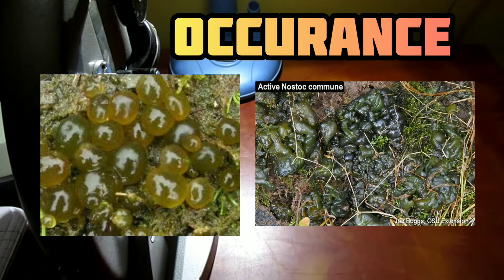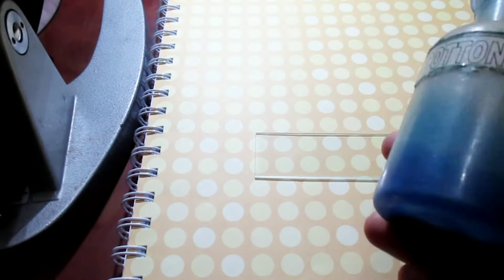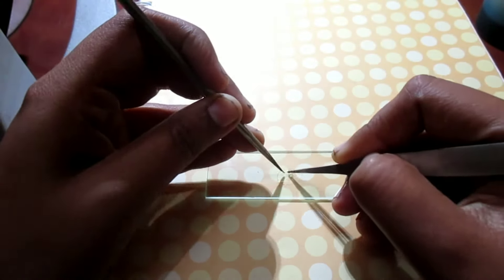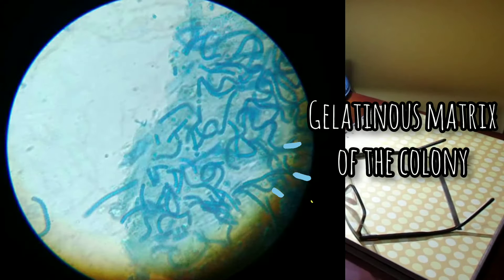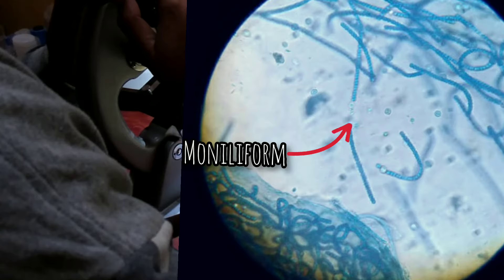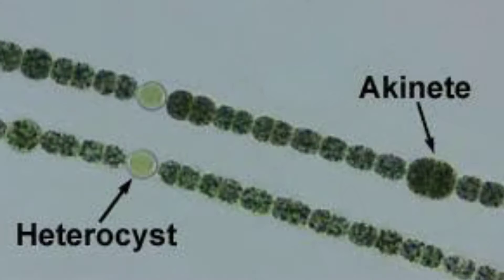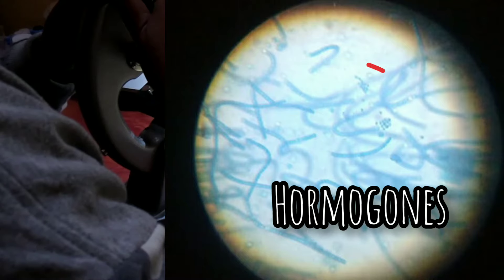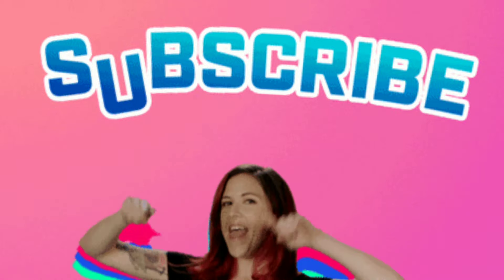Nostoc sp. thallus structure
In this video, I try to demonstrate salient features of Nostoc sp. with help of microscopic images. This includes live practical work out of the specimen. Nostoc is very common alga of Cyanophyceae.
Image source-GOOGLE IMAGE